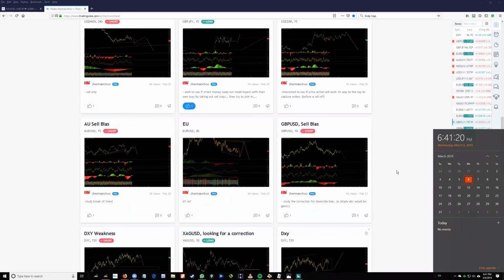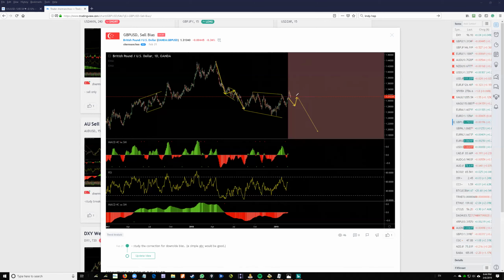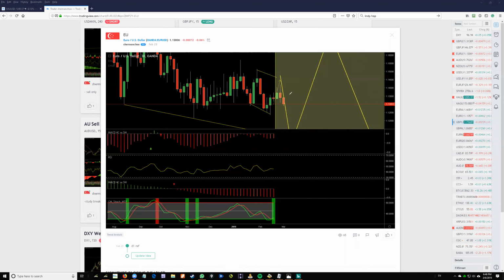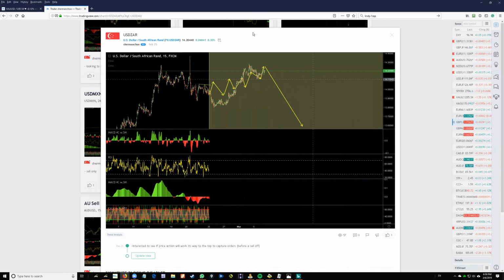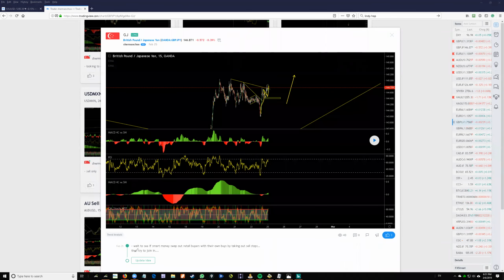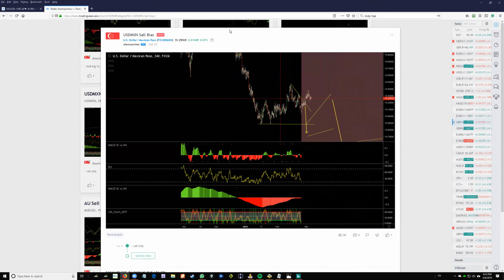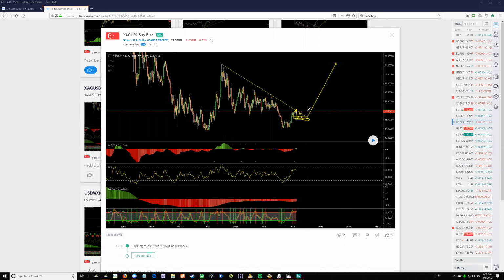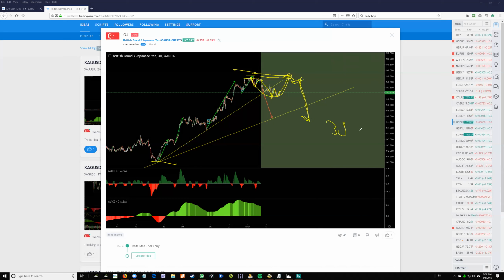6th March Trade Ideas Review